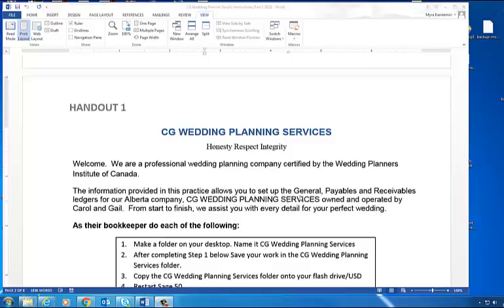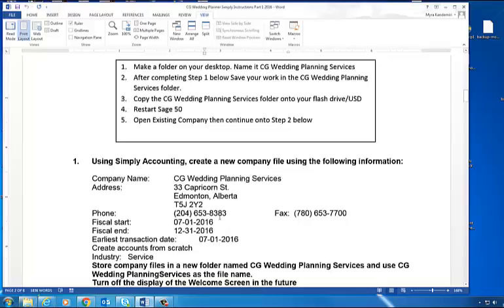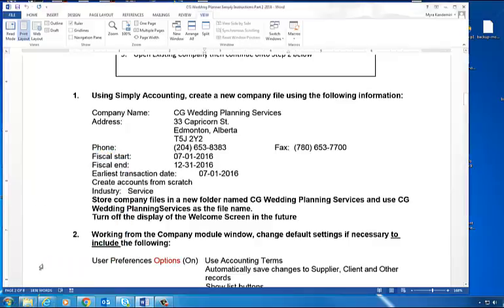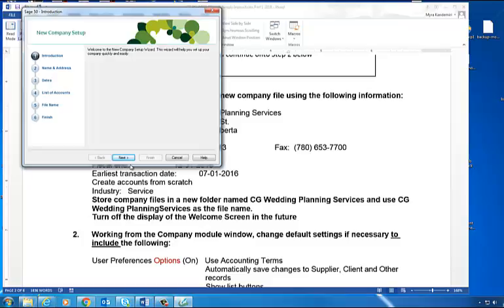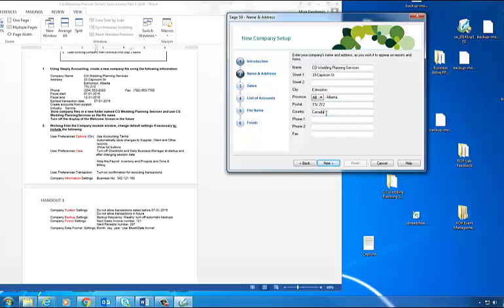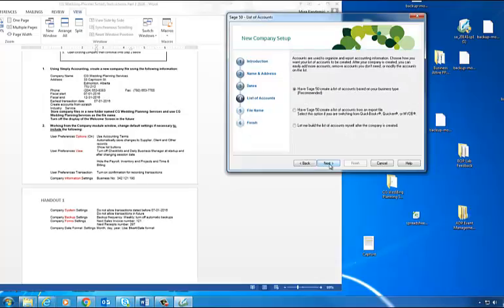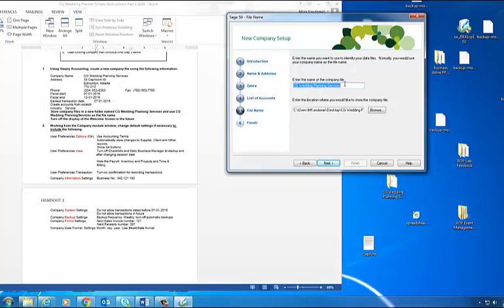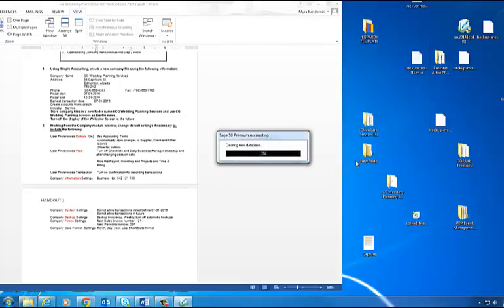Part 2 Sage 50 Project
This is Part 2 of the Sage 50 project for ADP students taking BUSN 1186 Accounting Basics.